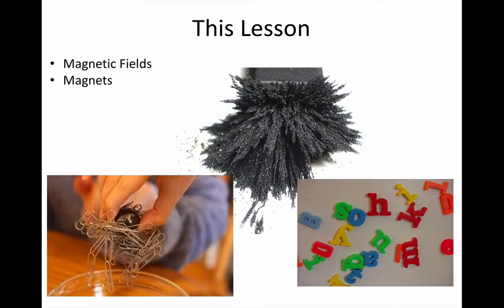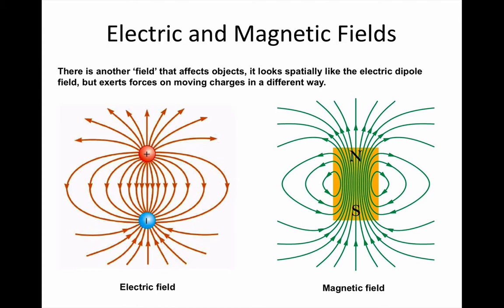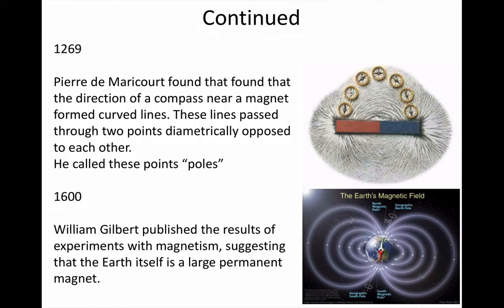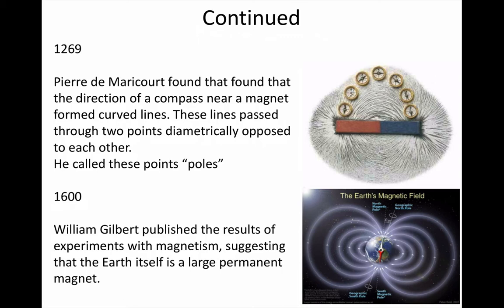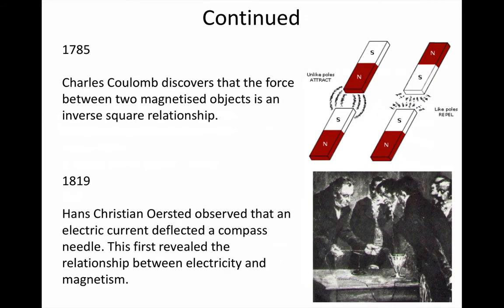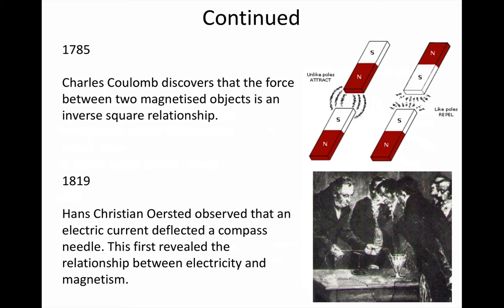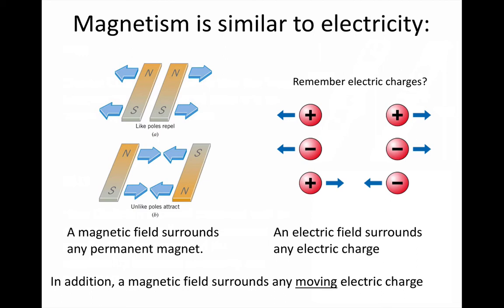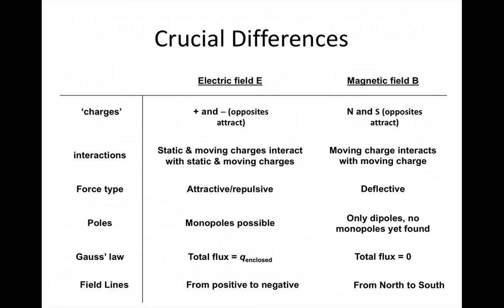4 History of magnetism